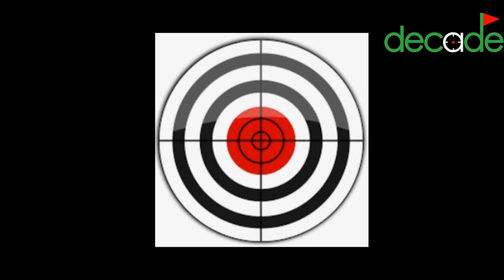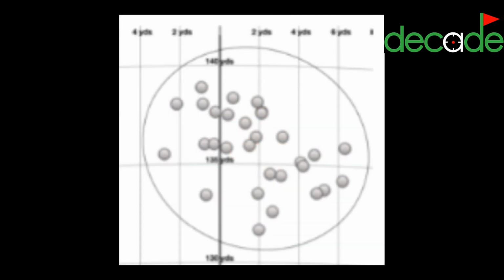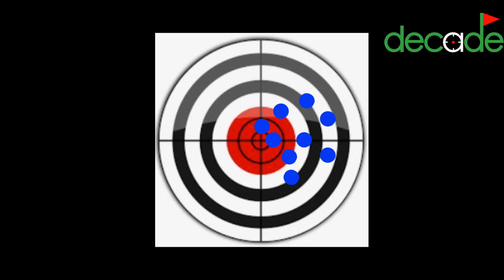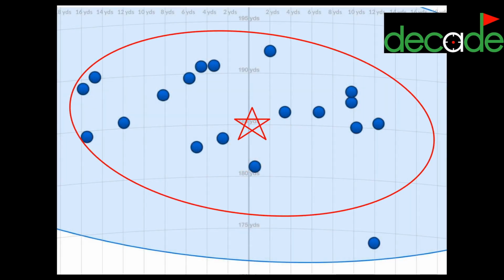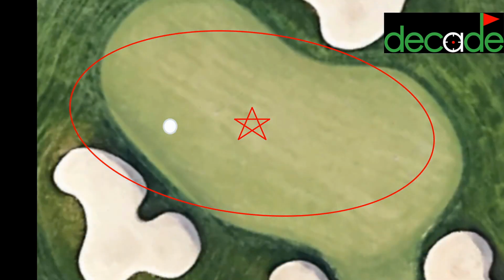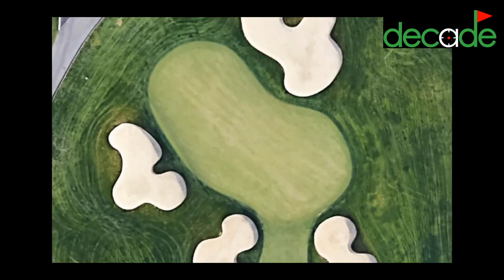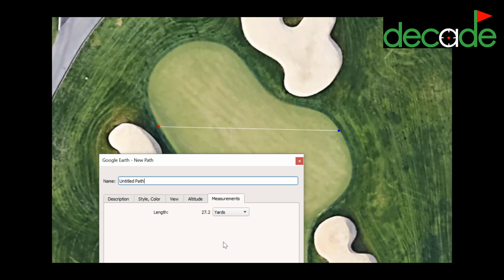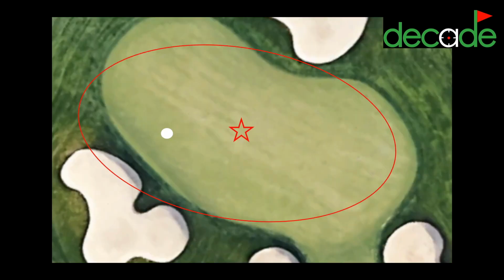2 What is a target